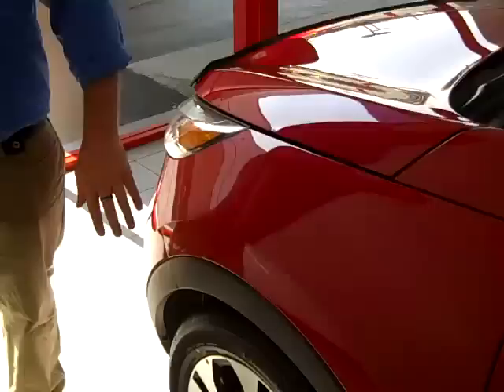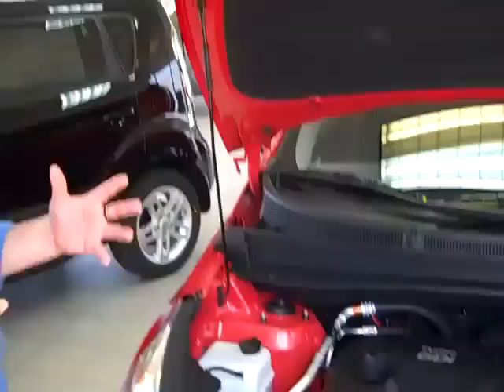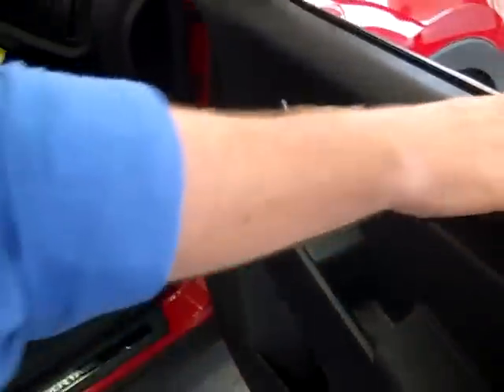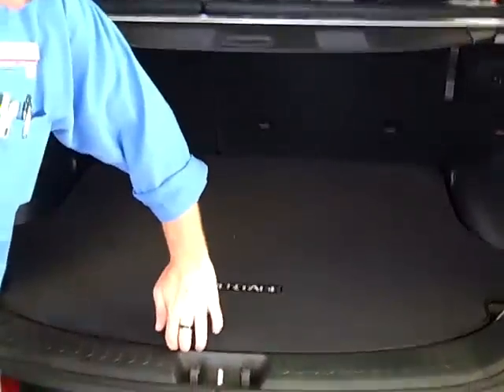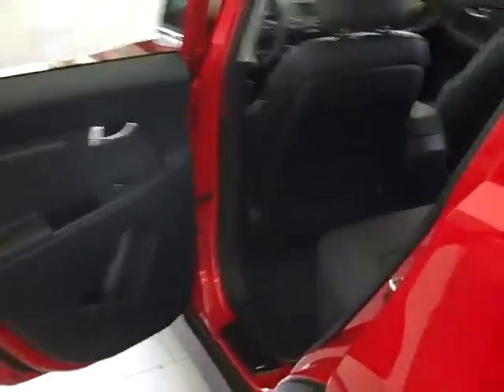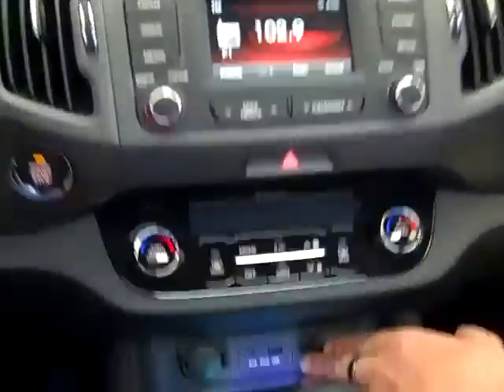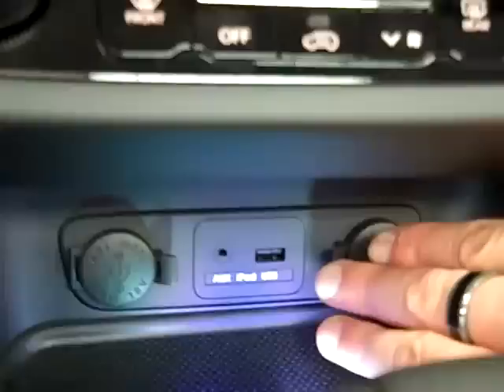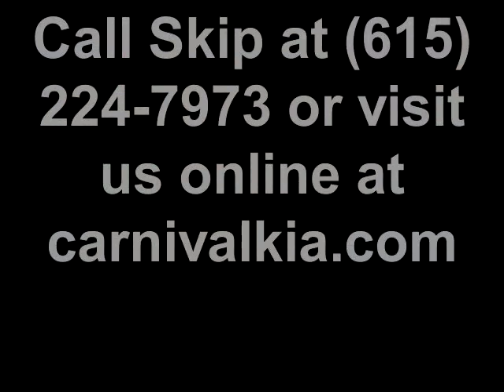Kia Sportage SX Turbo | Universal KIA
Universal Kia is Middle Tennessee's premier Kia dealer.  We have 3 locations in the Nashville area. The Universal Kia Hickory Hollow location serves Antioch, Murfreesboro and the Nashville area. It is conveniently located at the big intersection of Interstate 24 and Bell road in Antioch, TN. The Universal KIA Rivergate location is located in Madison, TN. It serves the Rivergate area as well as Hendersonville, Goodlettsville and North Nashville area. It is located on Gallatin road North in Madison, TN.The Universal Kia Franklin location is a leading Kia Dealer serving Franklin, Cool Springs, the areas South of Nashville as well as Alabama. It is easy to find on 96 right off 65.
Every pre-owned vehicle comes with a 2 year/100,000 mile limited powertrain warranty as part of our no-cost Q Certified program.  All of these peace of mind feature are included in the price of every used vehicle we sell.  We include an Autocheck vehicle history report on every pre-owned vehicle as well.